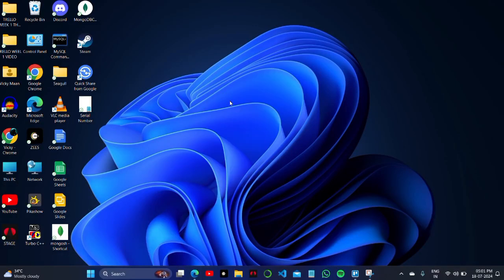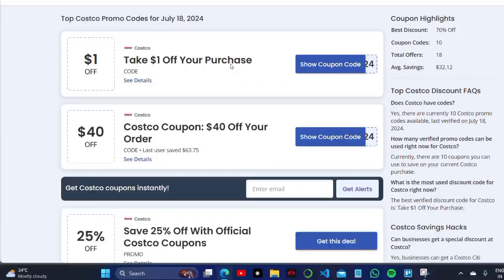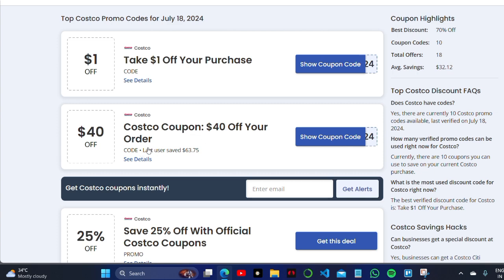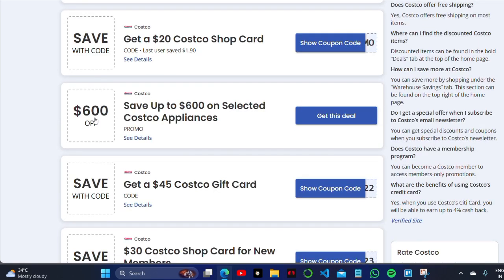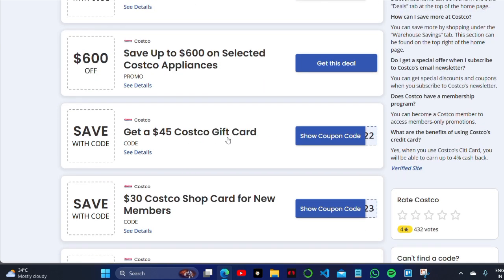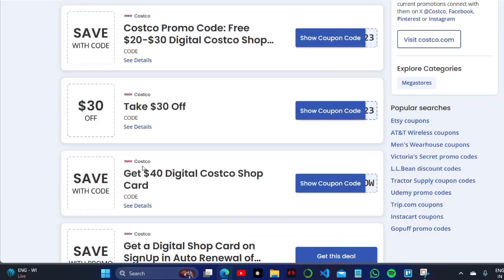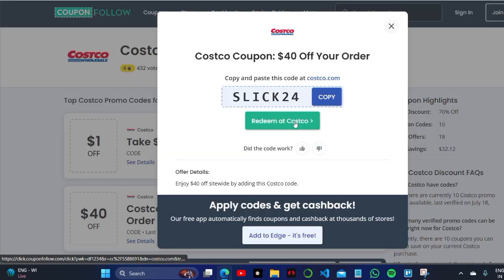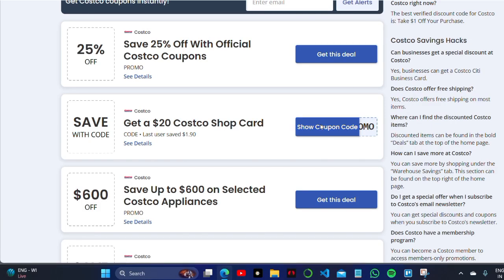Costco Promo Code (2025) - How to Get $60 Costco Discount Code !!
Welcome Here's Costco Promo Code and How to Get $60 Costco Discount Code.